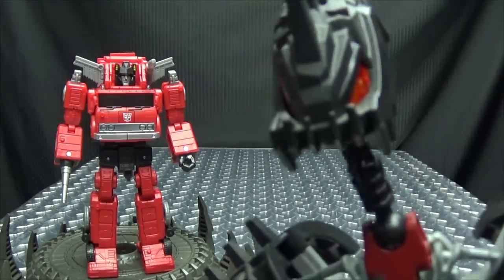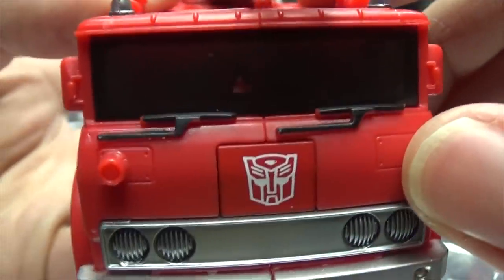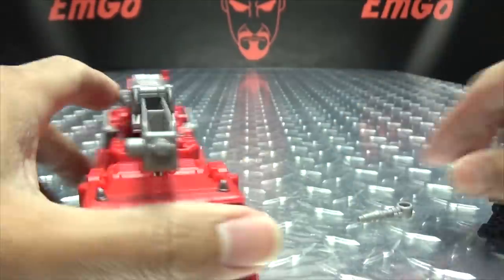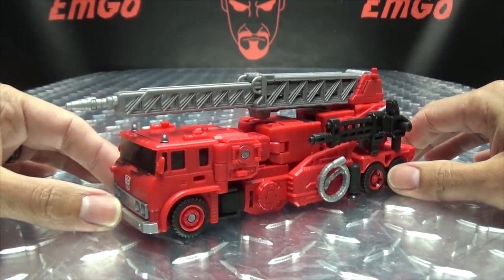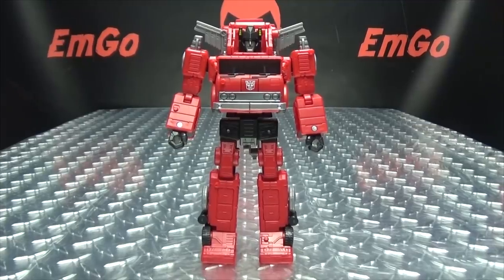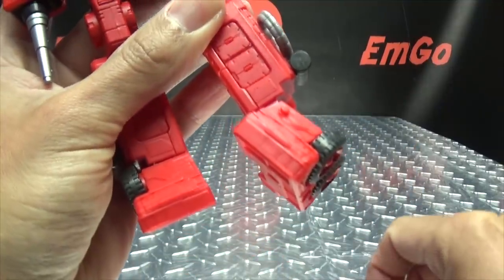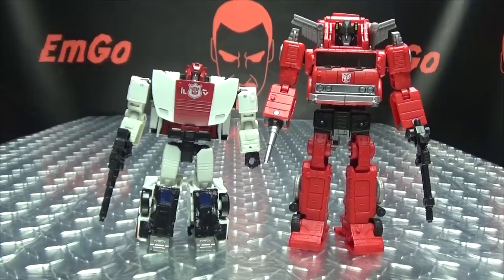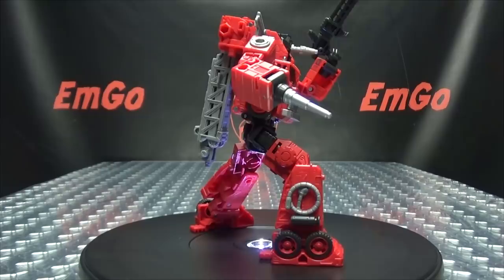Kingdom Voyager INFERNO: EmGo's Transformers Reviews N' Stuff